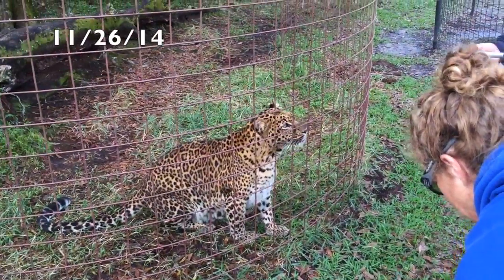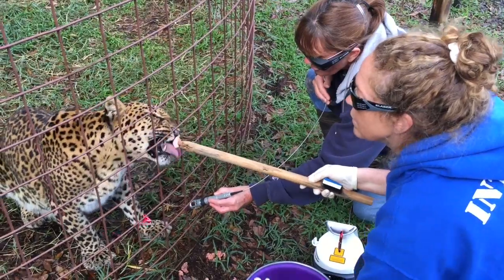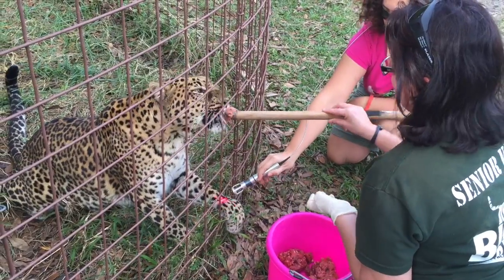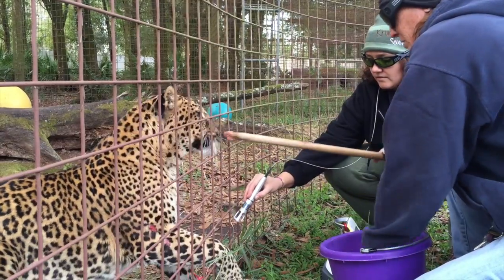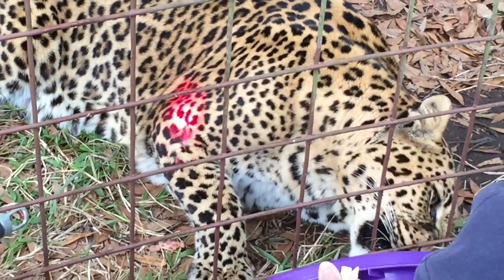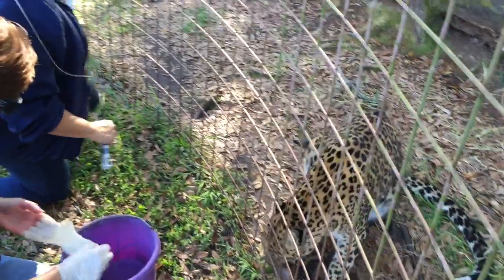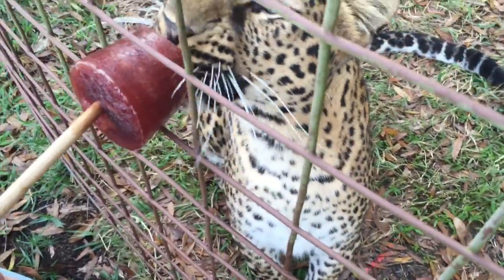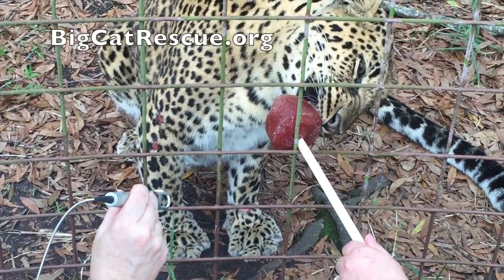Laser Therapy for Jade Leopard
Jade the Leopard was born in 1997 and lives at Big Cat Rescue with her sister, Armani.  Jade over grooms herself and fusses continuously with any bug bite until she makes the area raw.  We have tried all kinds of pharmaceuticals, homeopathic remedies, added enrichment, change of scenery, separating from her sister, and nothing seems to help, so we are trying cold laser therapy with the use of a K-Laser Cube.